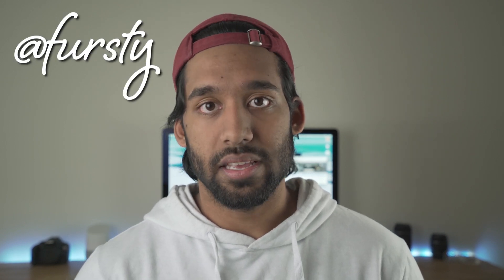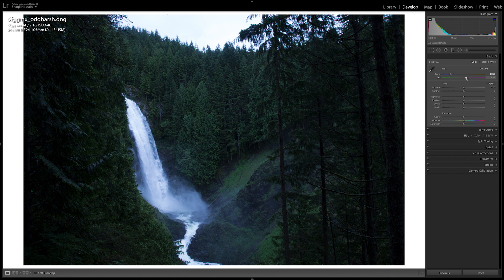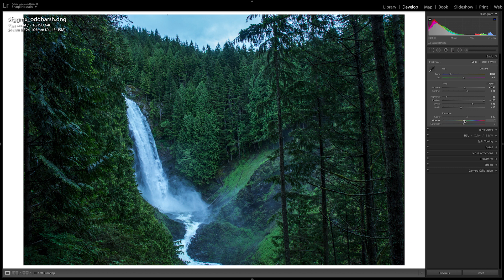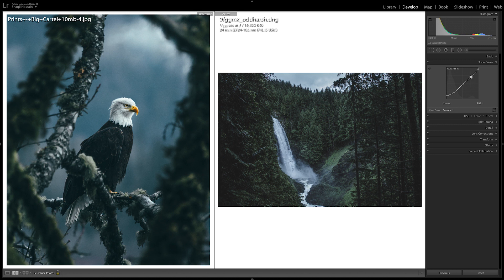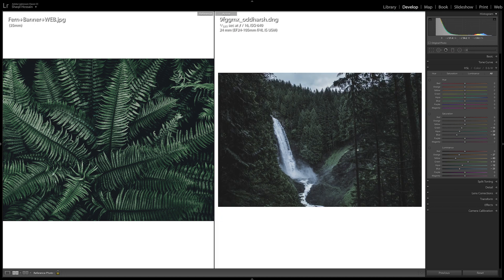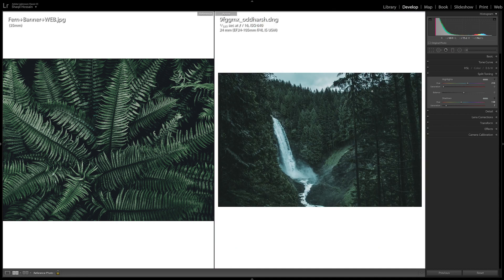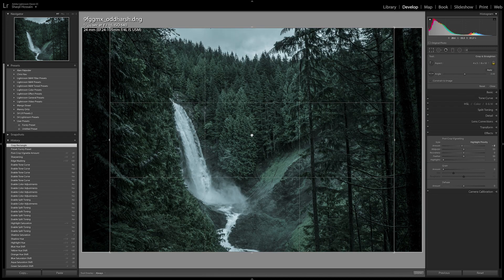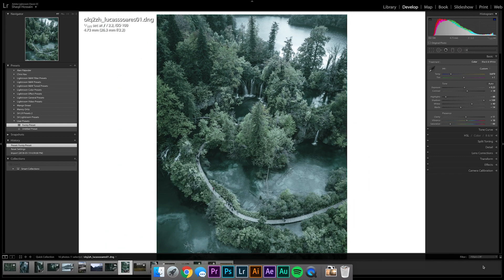How to EDIT like @fursty (Dylan Furst) Moody Tones for Landscapes on LIGHTROOM TUTORIAL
In this tutorial I show you how to edit landscape photos in the style that photographer Dylan Furst (@fursty) achieves on his instagram feed. I show you the Lightroom editing process. I mention a Preset in the video but unfortunately it had to be taken down.